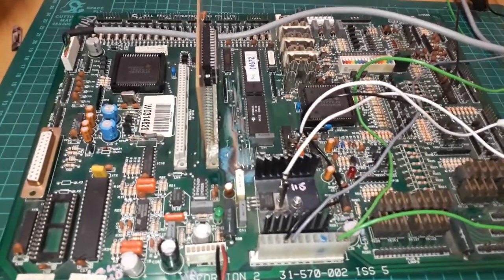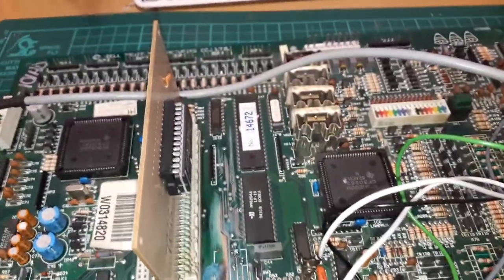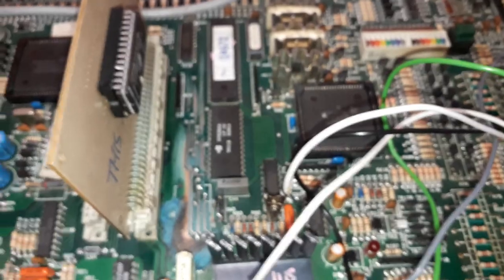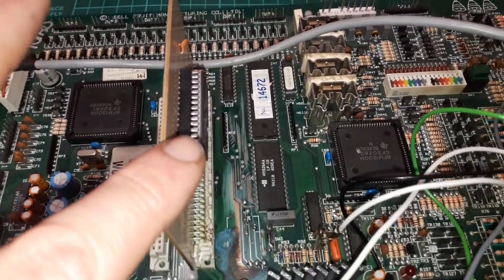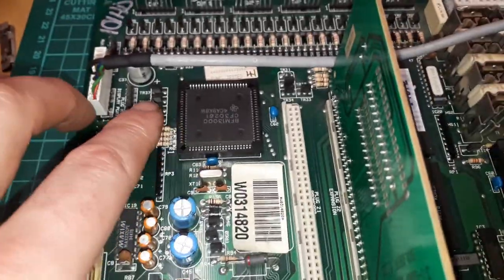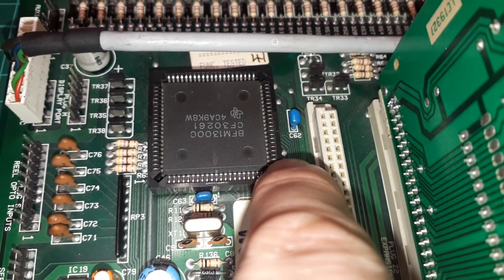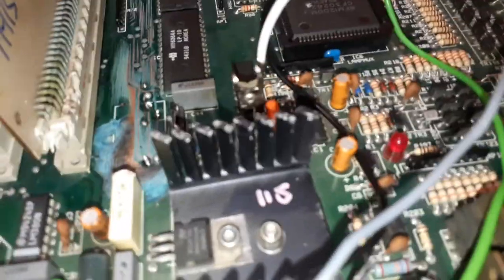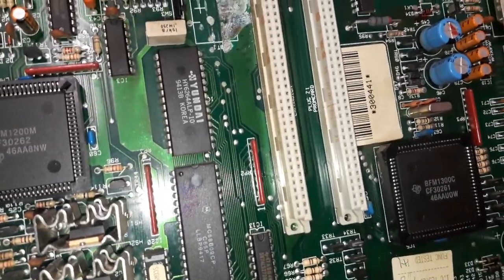HARTLEY SCORPION 2 - FIRST BOARD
A quick diagnosis and repair of the brains of  a bellfruit scorpion II board.. bad trace has been driving the boards owner bandy!